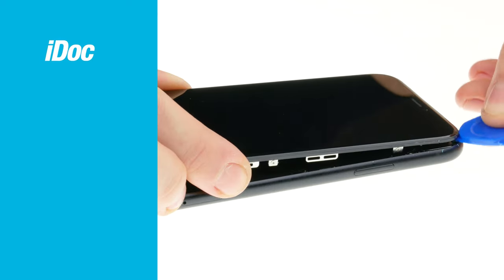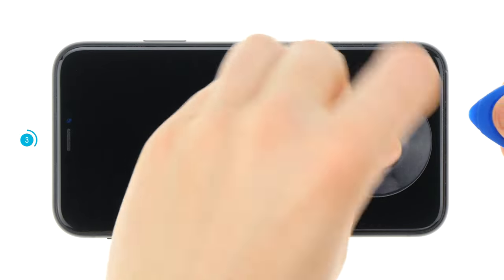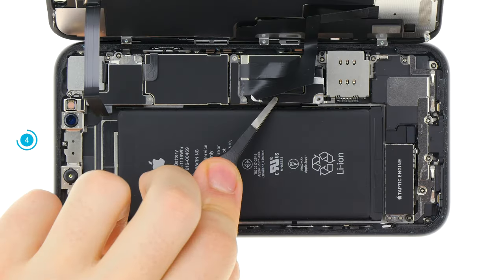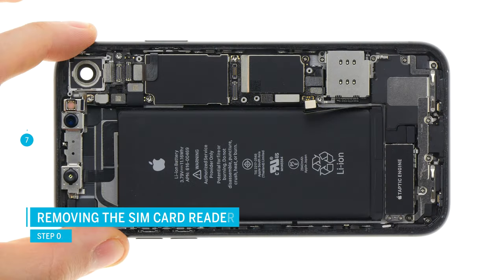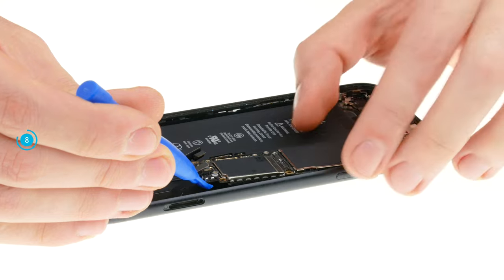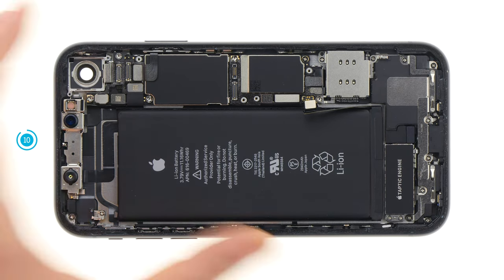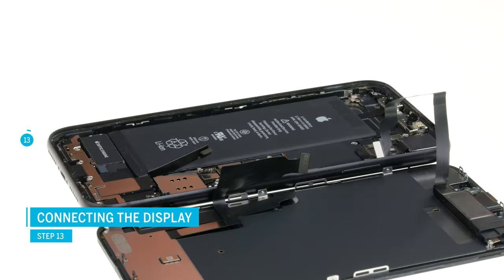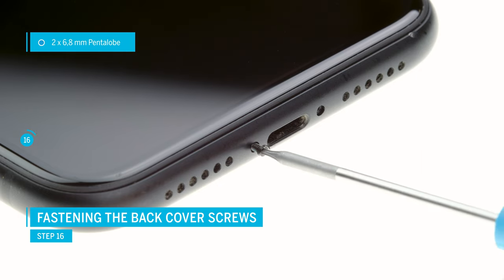iPhone XR – Logic board removal [repair guide including reassembly]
In this repair guide, we show you how to remove the logic board of the iPhone XR. This may be helpful if you want to clean your motherboard because of a water damage.

Recommended Tools: Pentalobe screwdriver, Phillips screwdriver, Y-Type screwdriver, pick, suction cup,  tweezers and spudger. You also need a heat gun because the display is glued on.